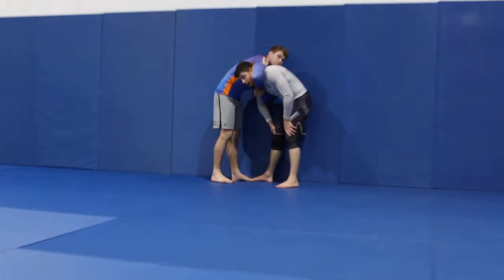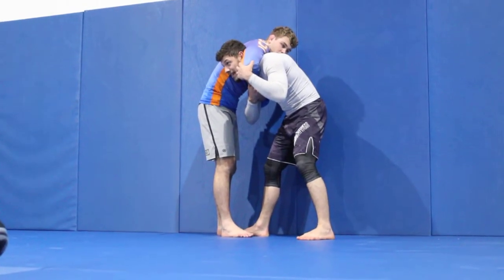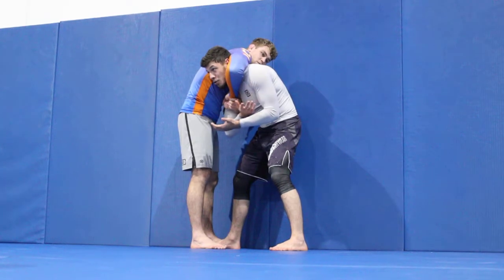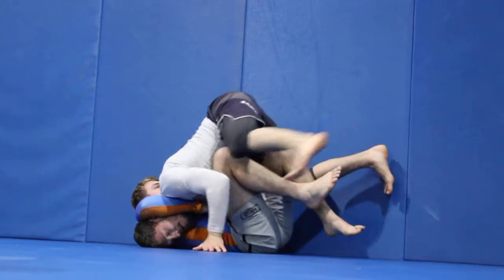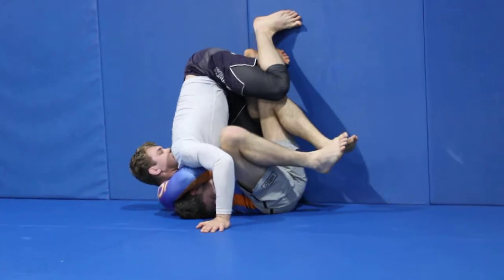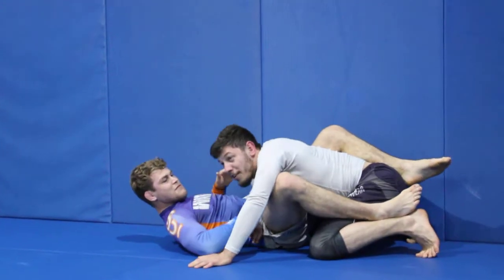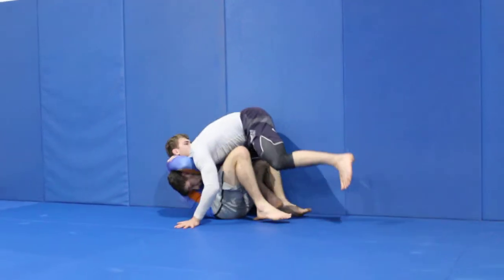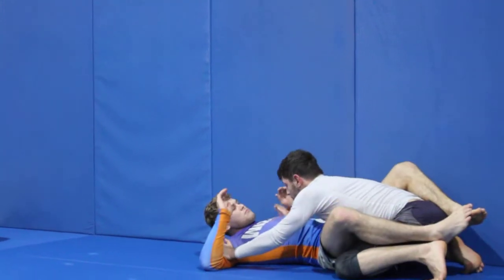SLICK GUILLOTINE ESCAPE | Poirier VS Mcgregor UFC 263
On Tuesday night Submission Grappling class, Prof Burak Sarman recaps the guillotine escape Dustin Poirier used on Connor McGregor at UFC 263 at SARMAN HQ